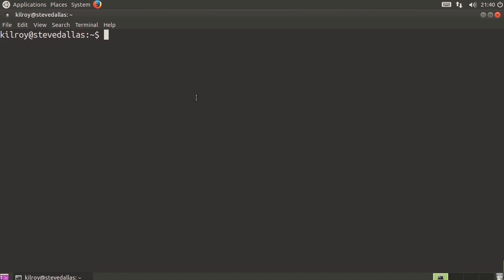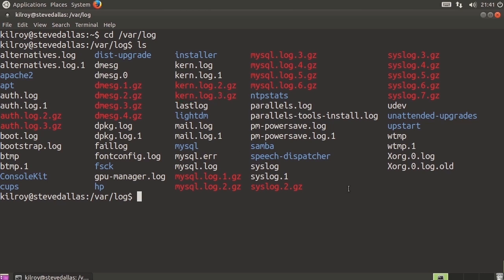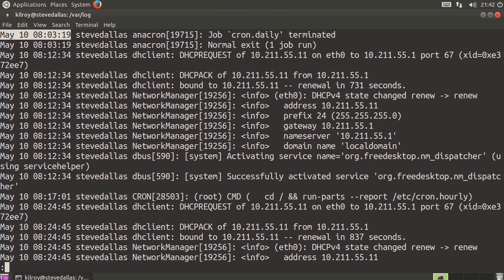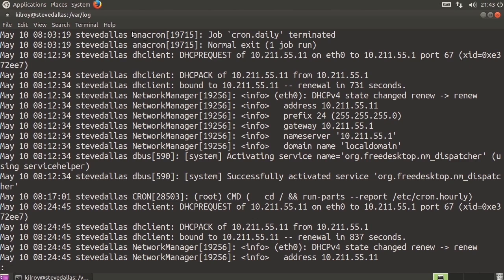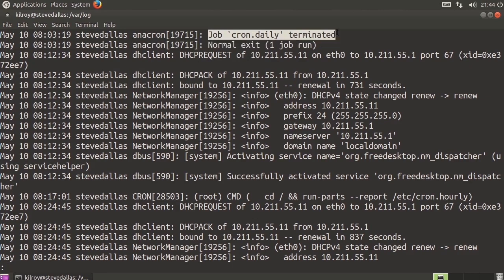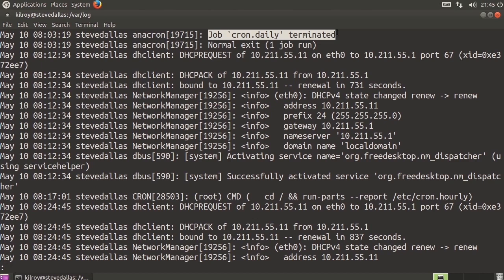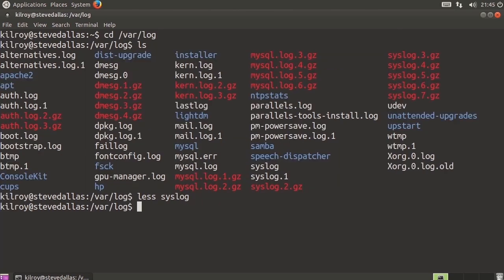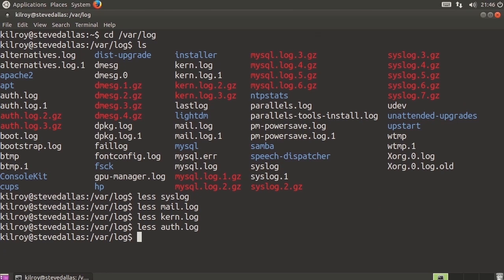35 Reading Log Files